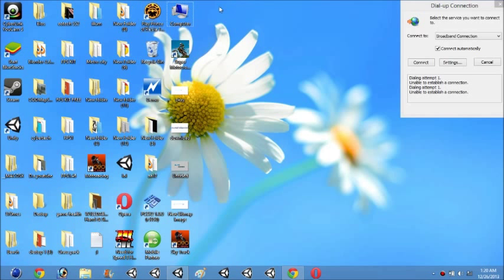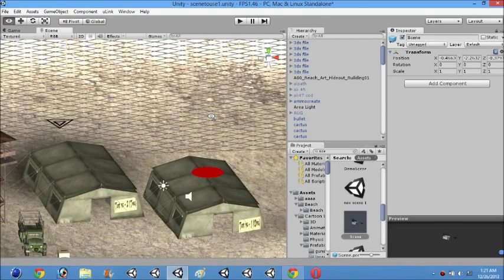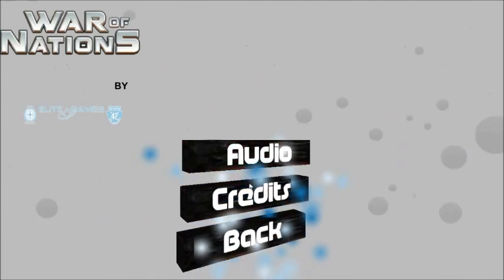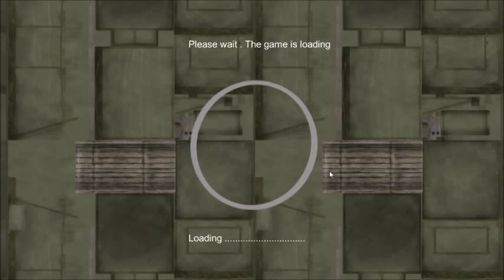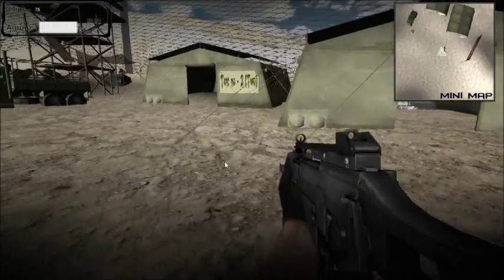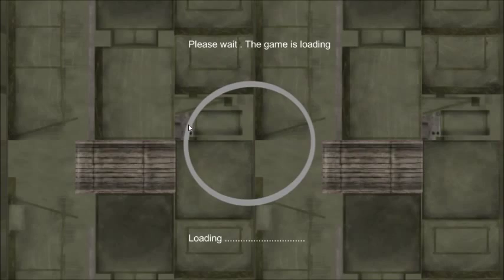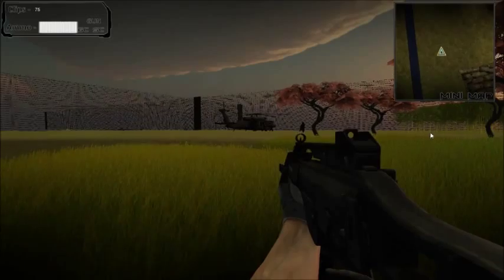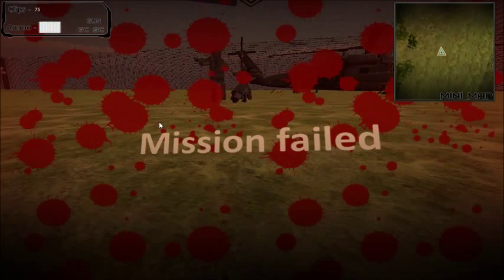Unity 3d Fps Update - 1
HI  and welcome to the first video of our game .
JUST SMASH THAT LIKE BUTTON !! SKIP TO  1:05 FOR THE GAMEPLAY